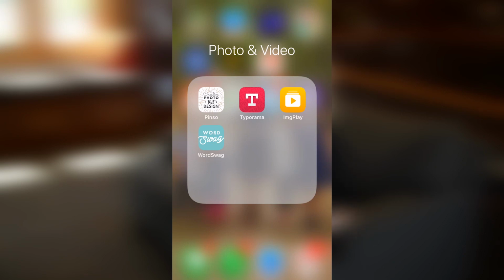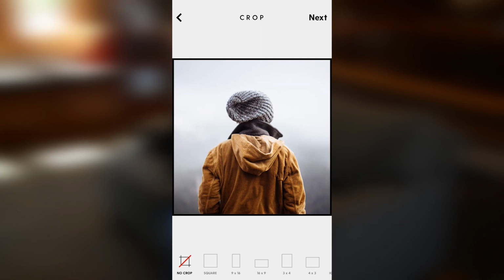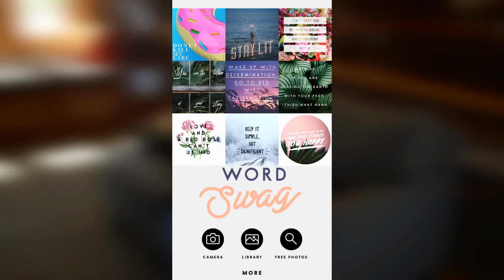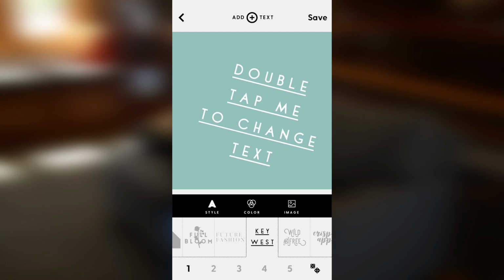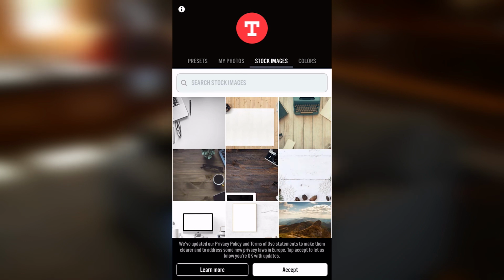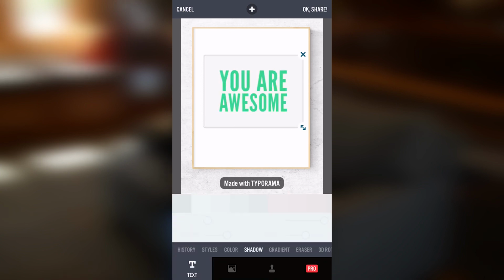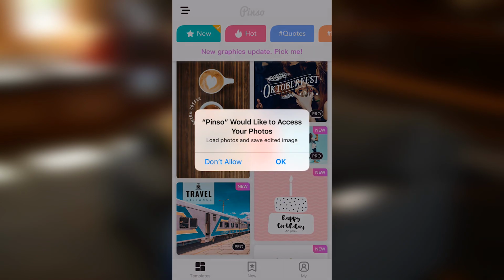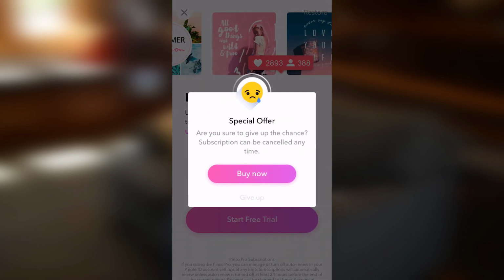What App Can I Use To Make Memes?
Memes can be a lot of help to building your six-figure business more than you know. Here are my top 3 favorite meme generator apps. It's time to step up your meme game, friends!

Marianne Hickman

Video by Nate Woodbury
BeTheHeroStudios.com